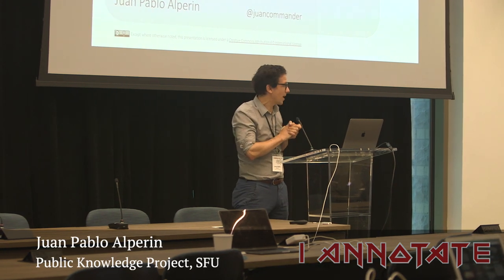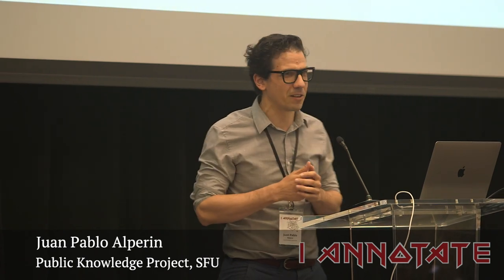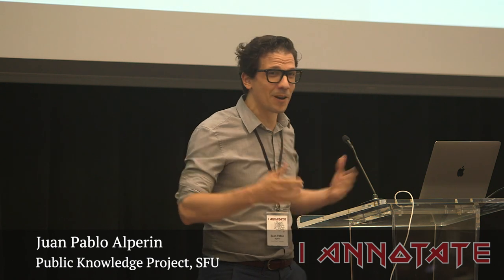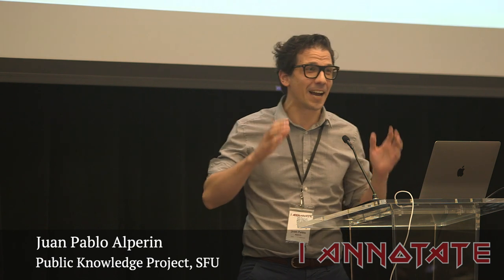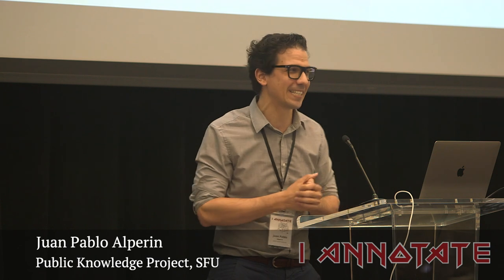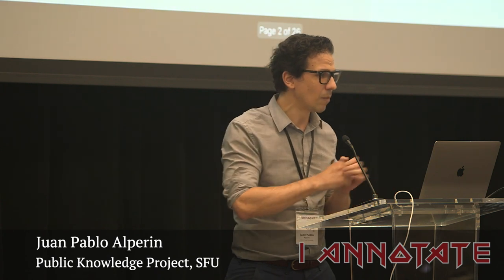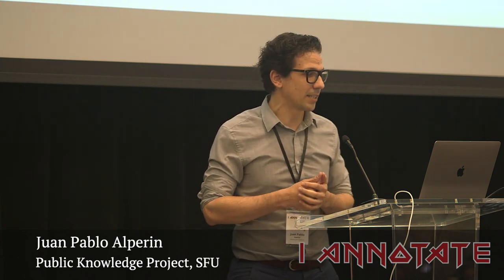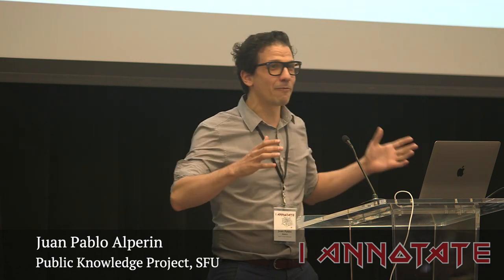ianno19 Presentation: Juan Pablo Alperin, Public Knowledge Project, SFU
Juan Pablo Alperin of the Public Knowledge Project and SFU presenting at the seventh annual I Annotate gathering in Washington DC. Presentation slides Explore